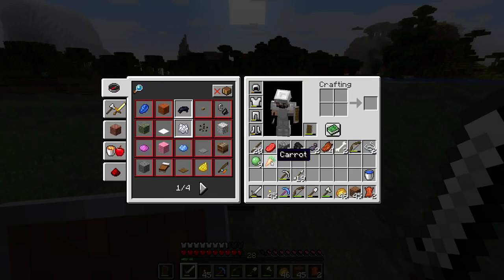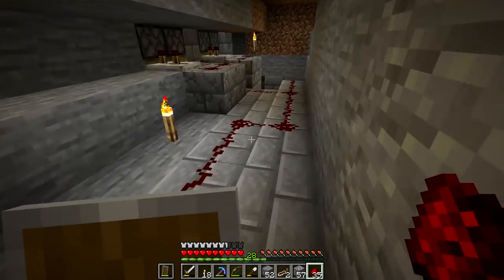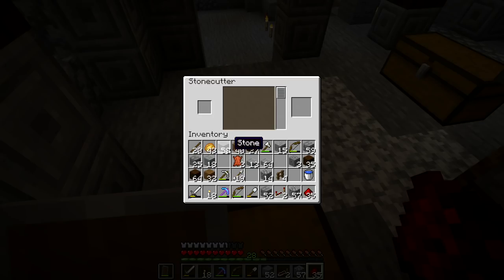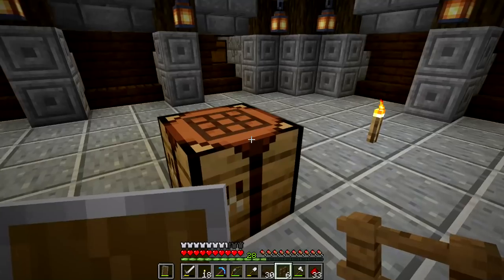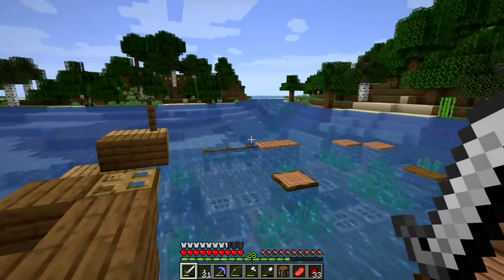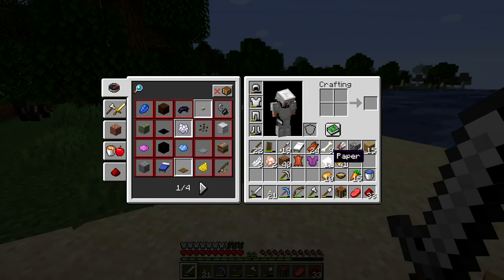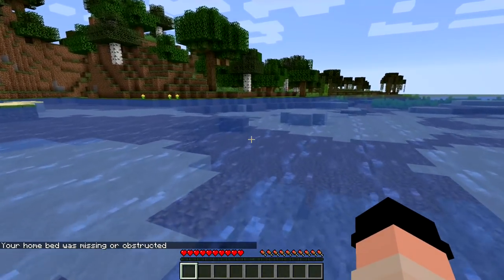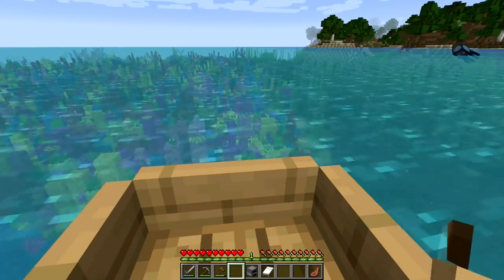Minecraft 1.14.1 EP9 "Coral Reef Found"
Got killed today. Underwater zombies got me with a pitchfork. Found a huge coral reef, some treasure maps and sunken ships. We also add Rascal to our pets. Storage chests are in and the redstone is on.